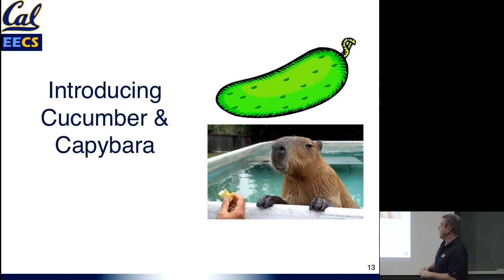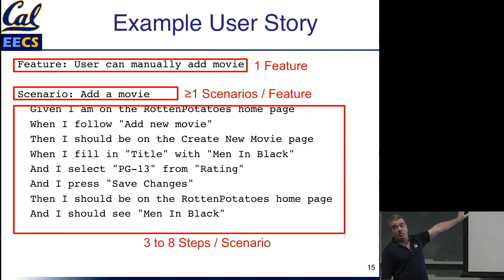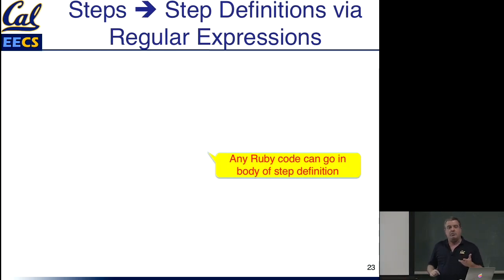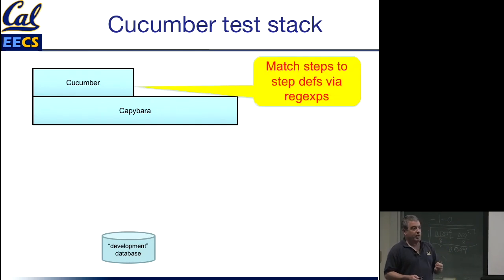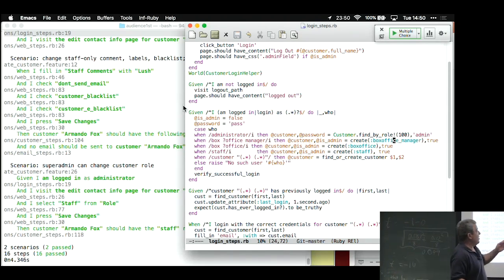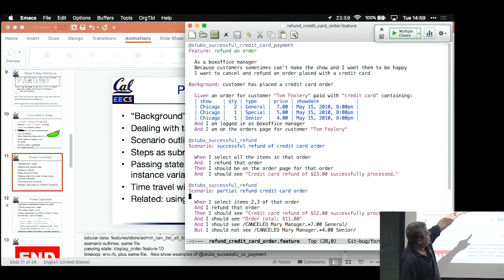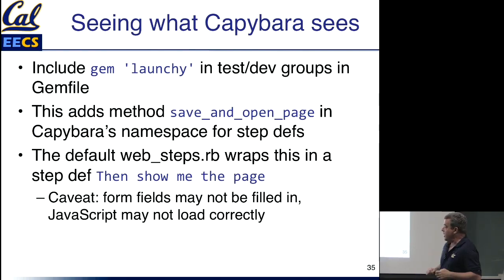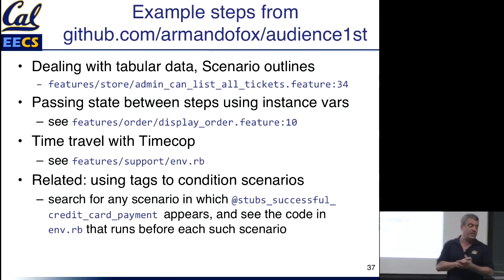7.6 — Cucumber — From User Stories to Acceptance Tests